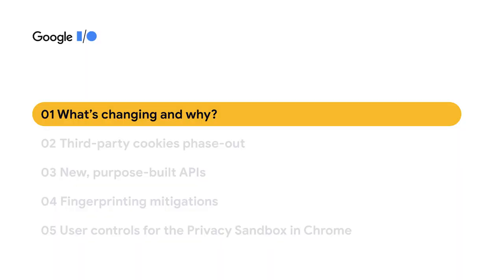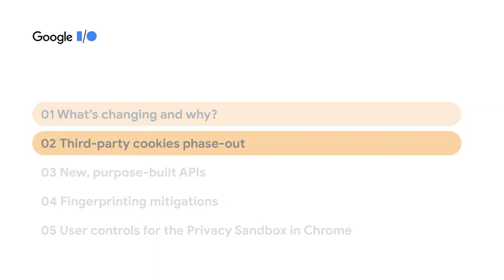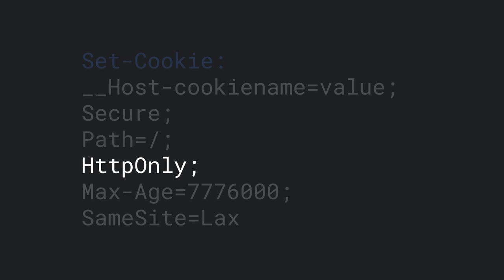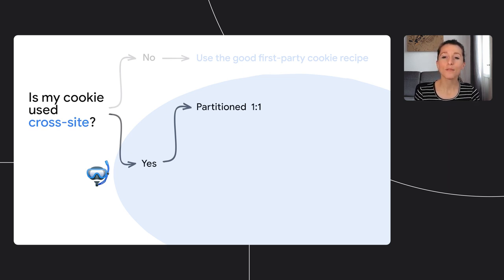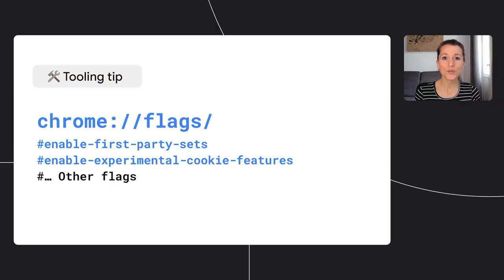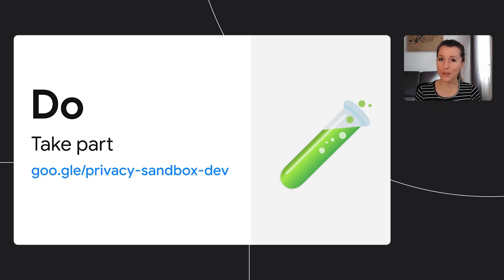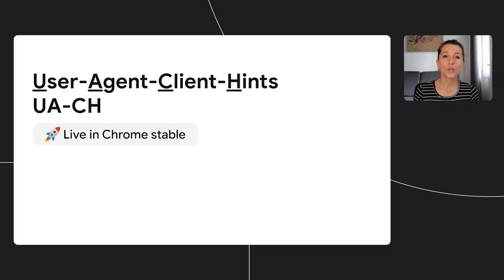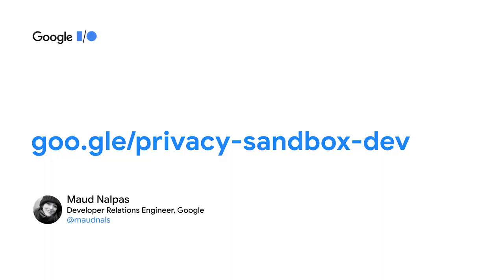Preparing for a more private web | Session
Users are demanding greater privacy, and the web ecosystem is evolving to fulfill these expectations. The web is becoming private by default. How can you prepare your site for this more private web? Step-by-step, we show you what developers need to know: what's changing and why, how to prepare for the third-party cookie phase-out, what tools can help, what new APIs to experiment with, and what controls will be available in Chrome for users.

Speaker: Maud Nalpas

product: Chrome - General; event: Google I/O 2021; fullname: Maud Nalpas; re_ty: Premiere;